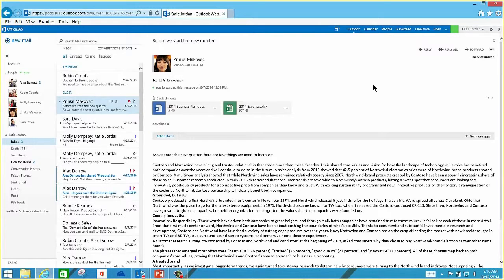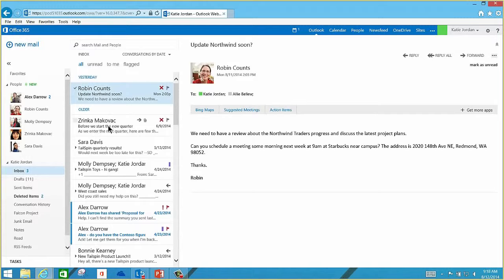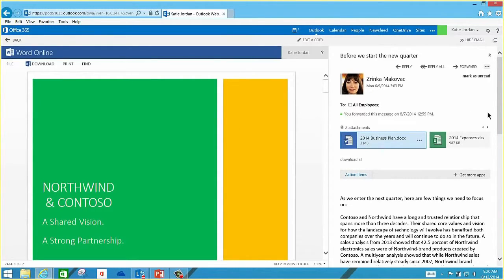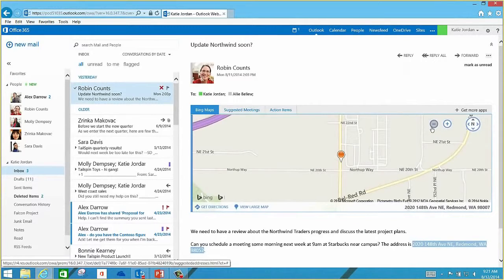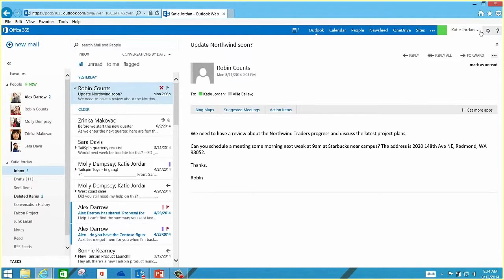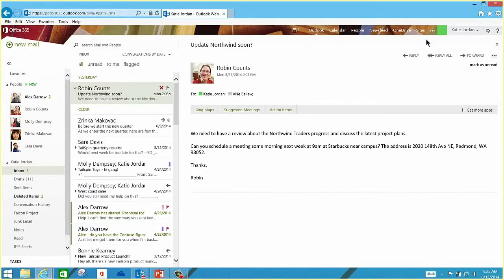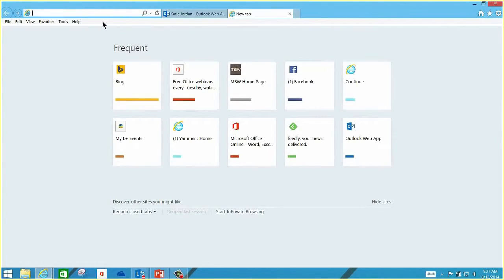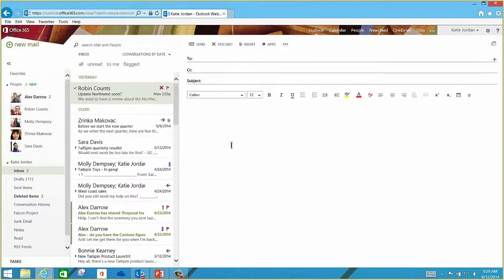Using Outlook Web App Office 15 Minute Webinar - Seminario web: uso de Outlook Web App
Seminario web: uso de Outlook Web App